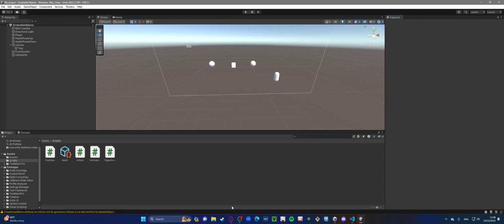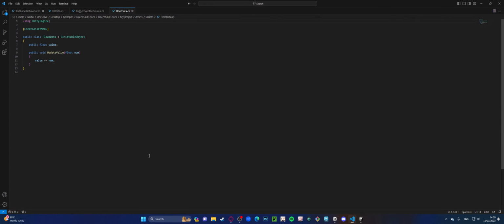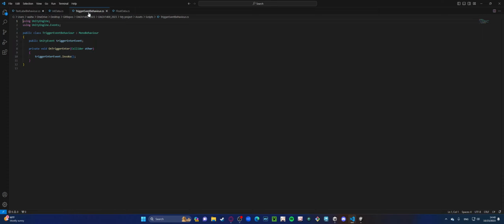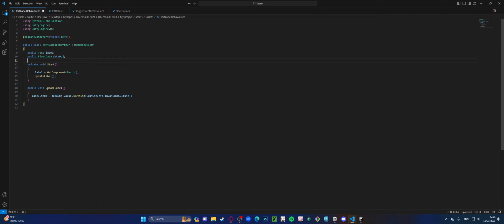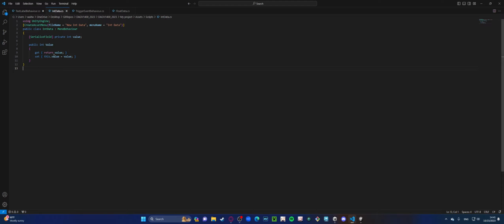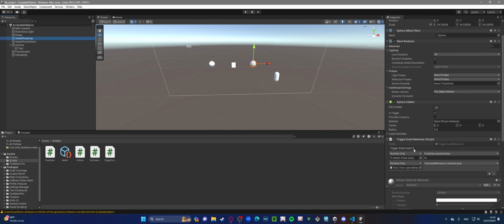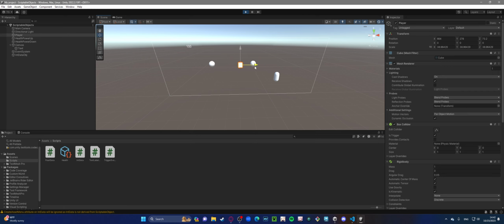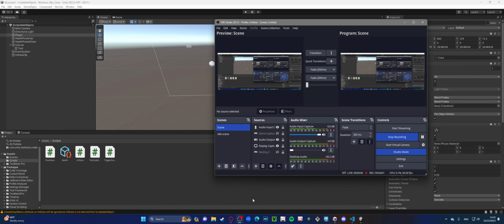Lab05 (Scriptable Objects)